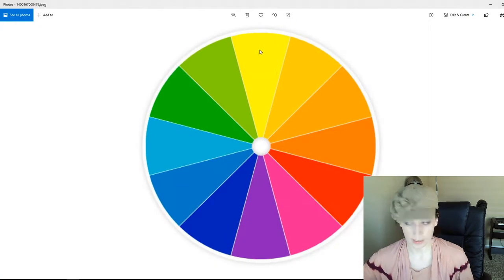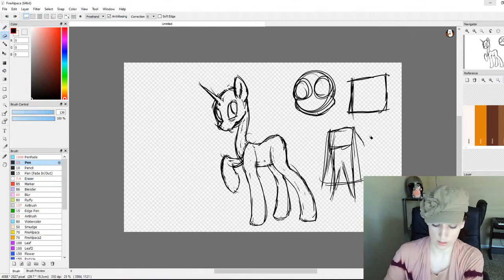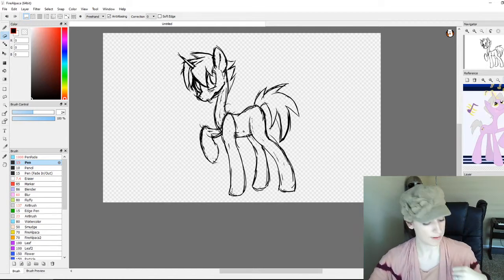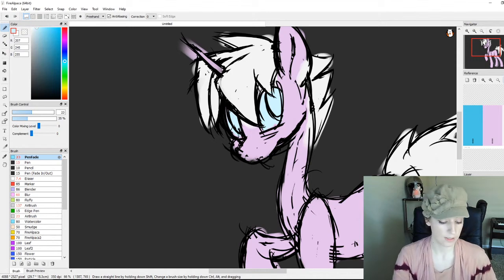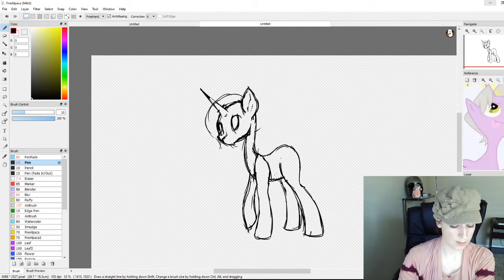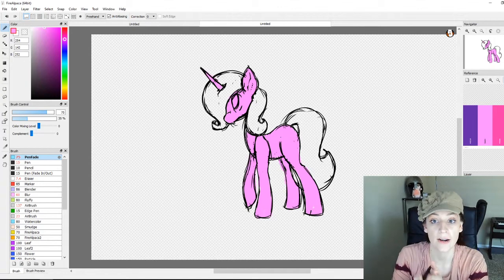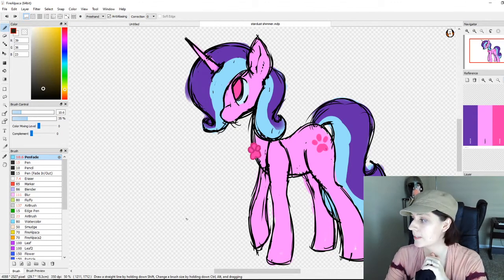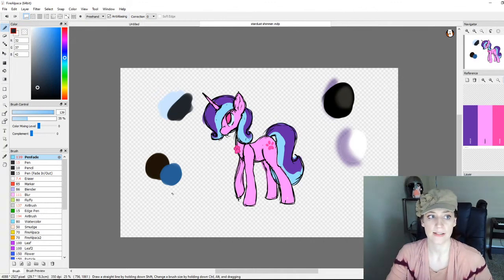BABSConline: Go Fix Your OC Yourself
Go Fix Your OC Yourself is a series on YouTube that takes original characters from the audience and gives them the ULTIMATE glow-up, making them the absolute best they can possibly be while teaching about the principles of character design along the way.